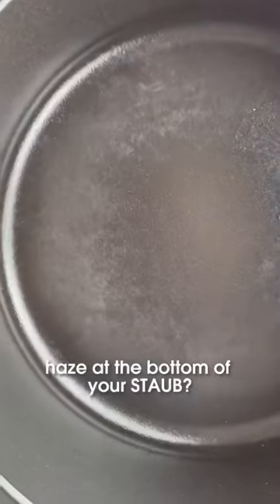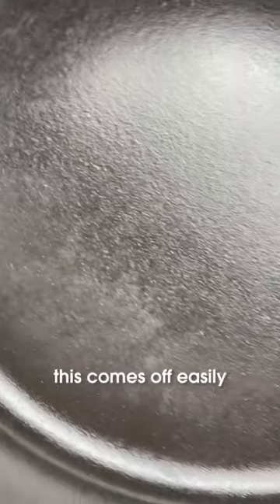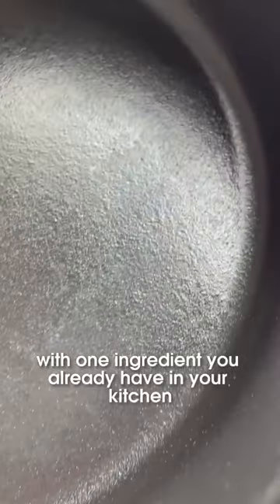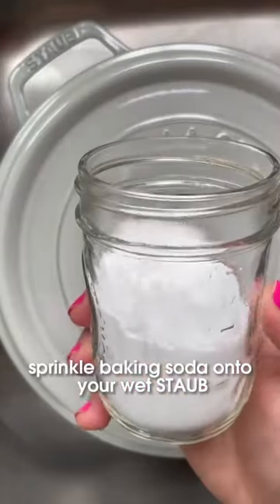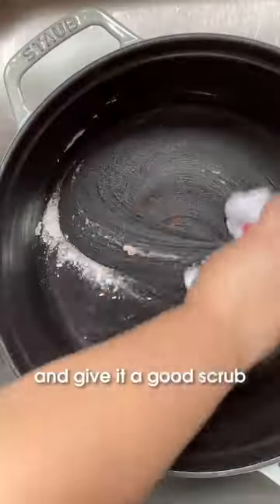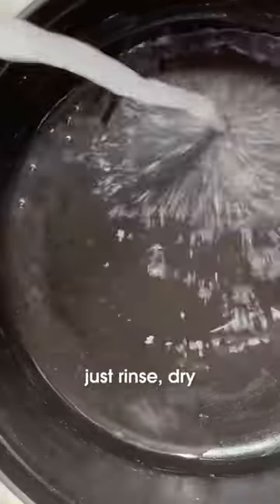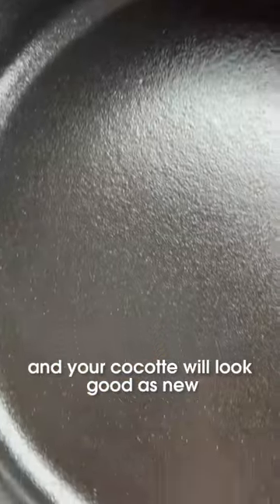How To Clean Stubborn Food Residue On Your STAUB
Trying to get rid of that white or rainbow haze on the inside of your cookware? Don’t stress: it’s easy. Stubborn food residue comes off easily with a quick baking soda scrub. 🧼